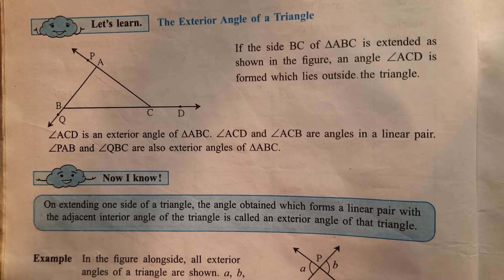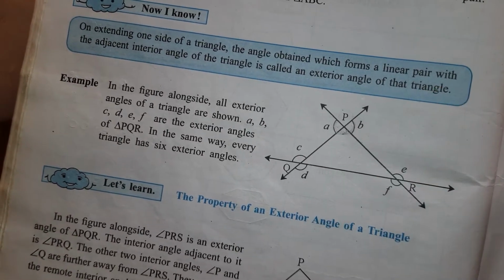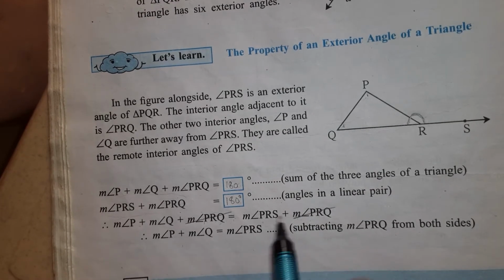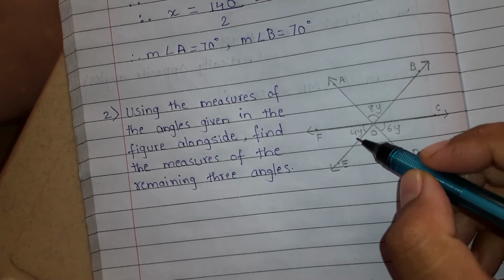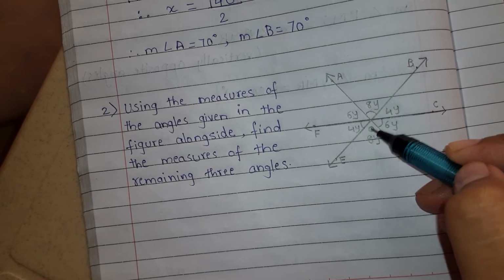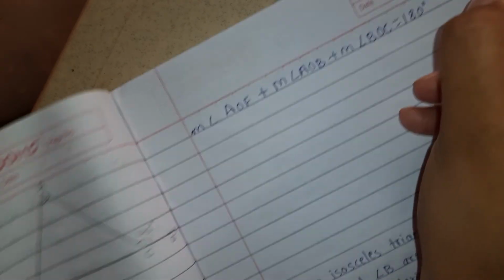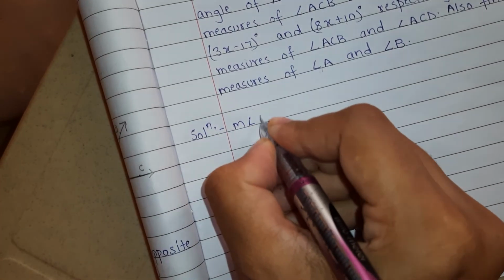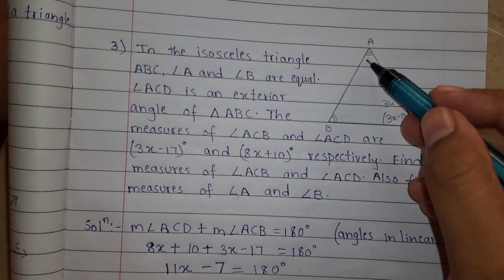Maths, std. 7th, lesson 4, Exterior angles and its property